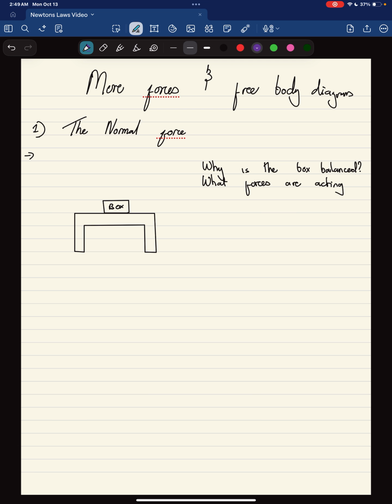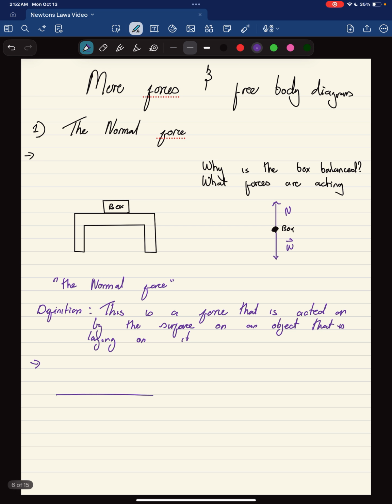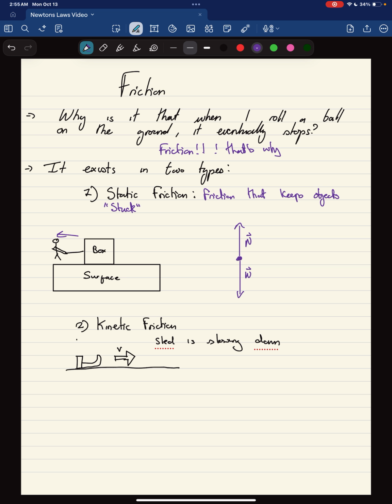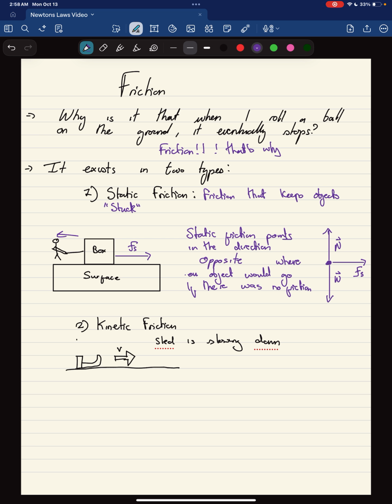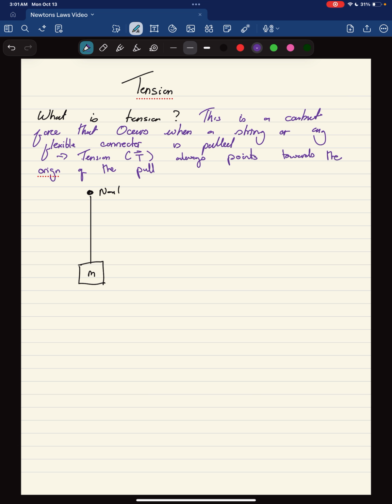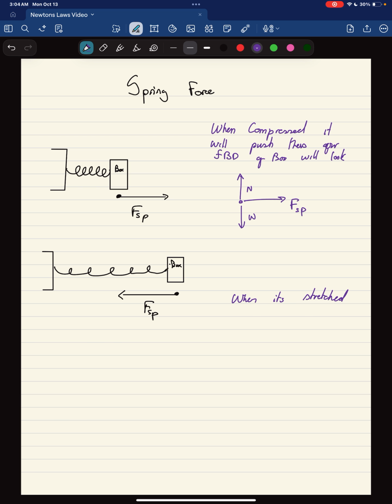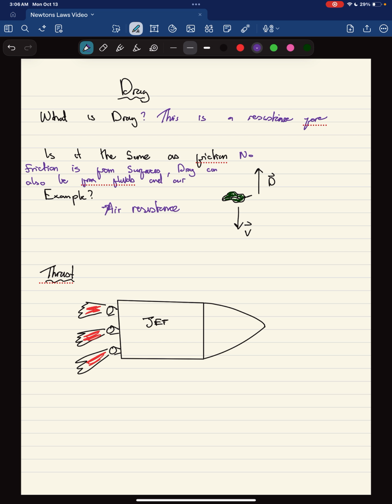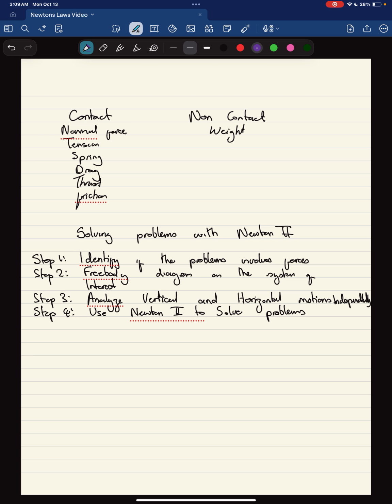Common forces and free body diagrams